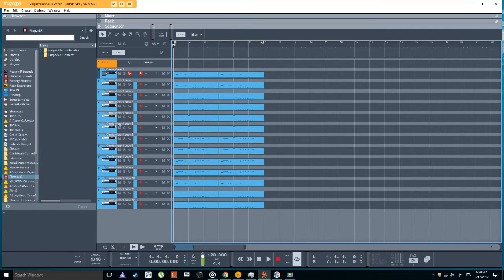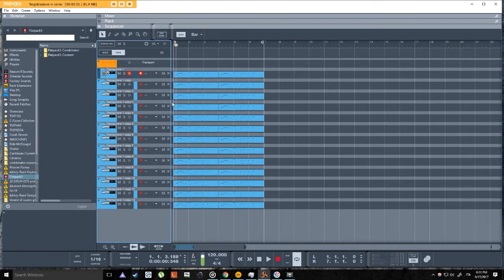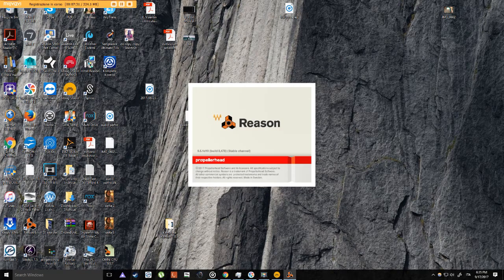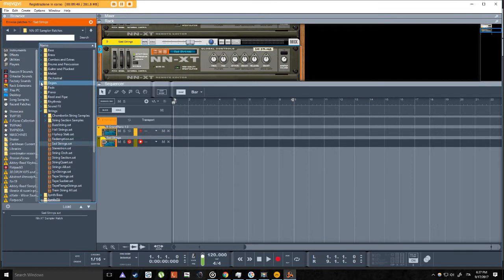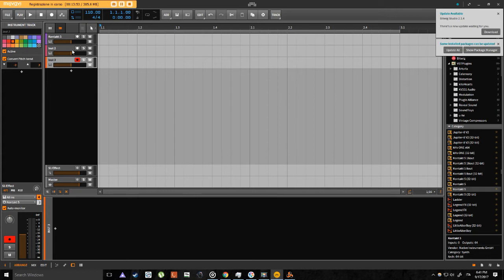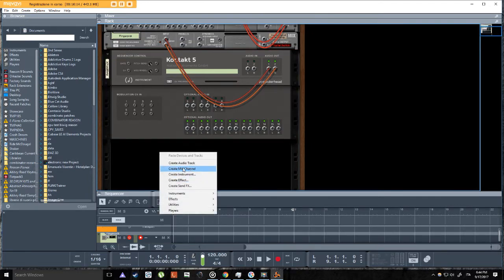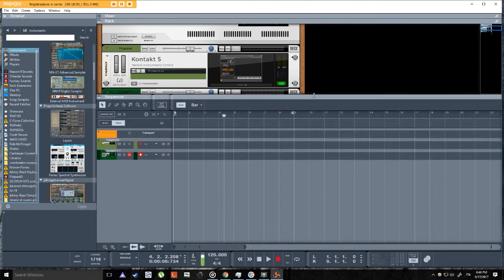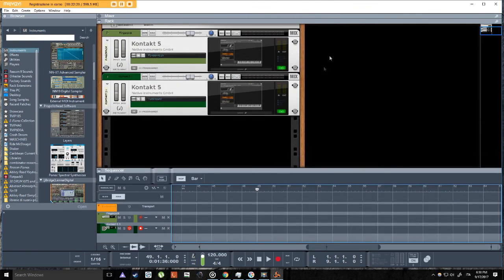Why Reason 9.5 is actually the Worst DAW Part 1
Im really disappointed with reason 9.5 and ill show you why